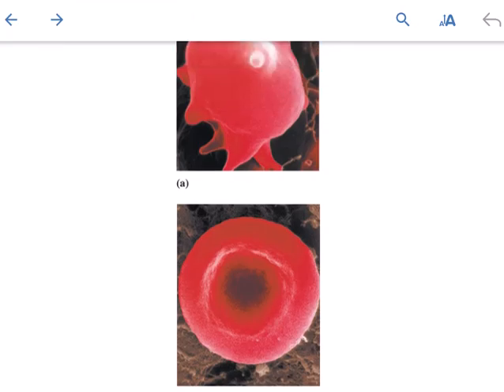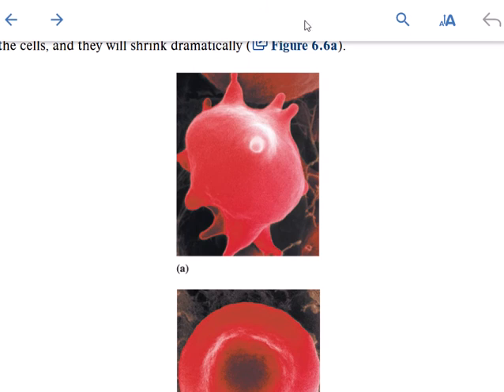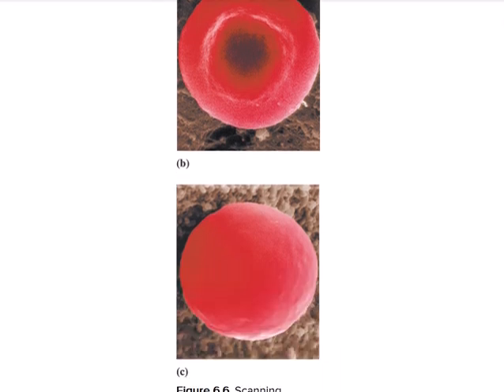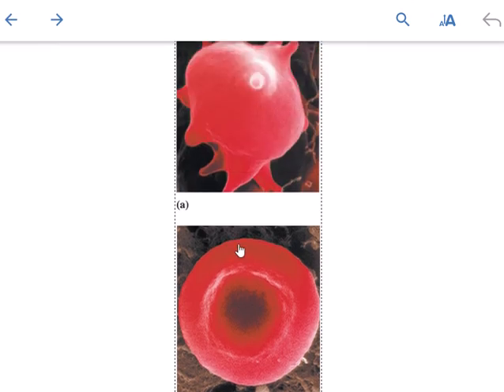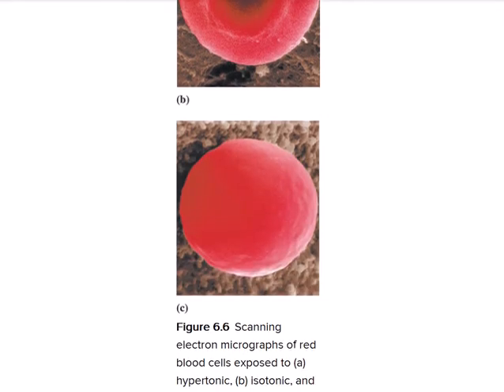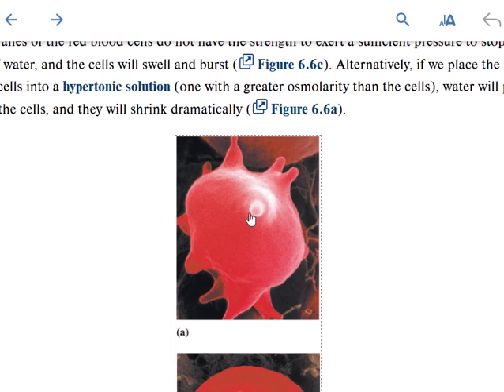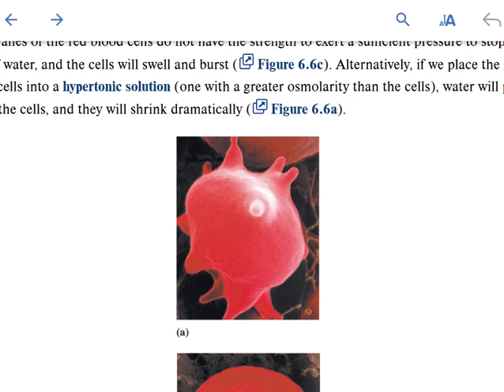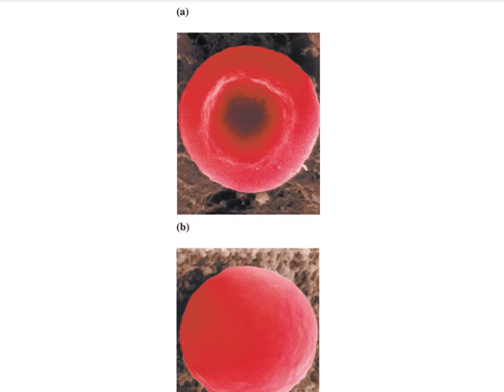OSMOSIS RED BLOOD CELLS